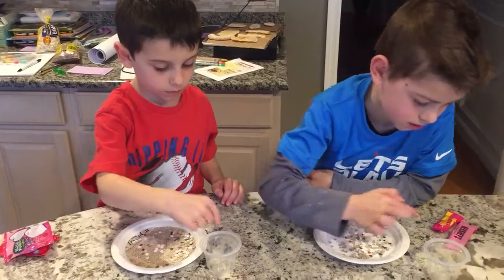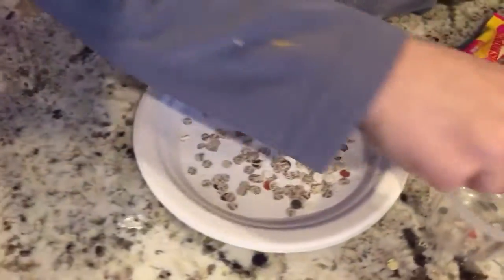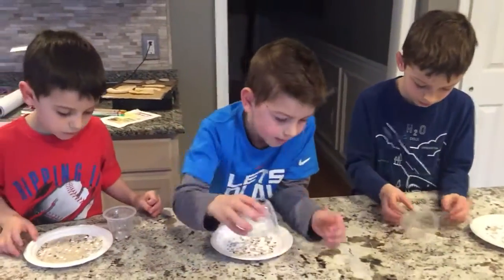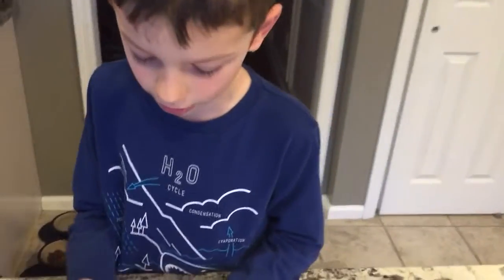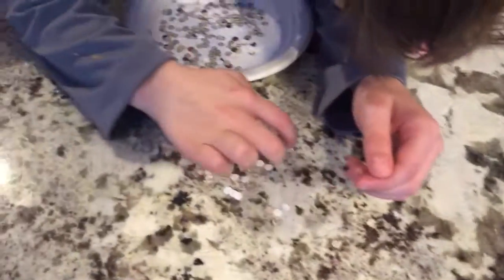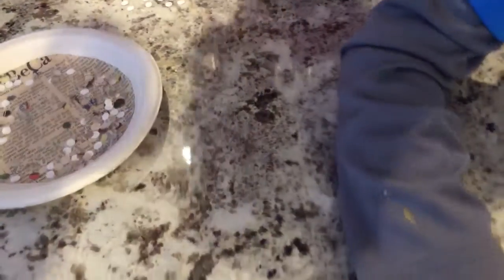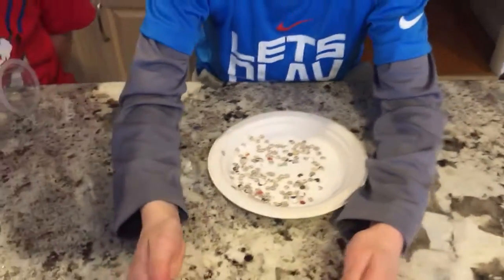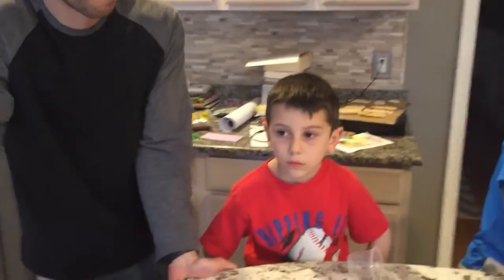Demo of peppered moths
It is harder for predators to find their prey when they camouflage!